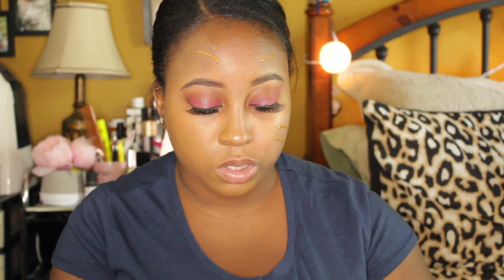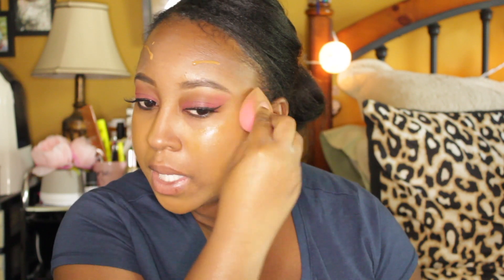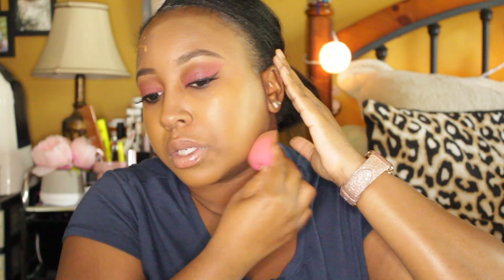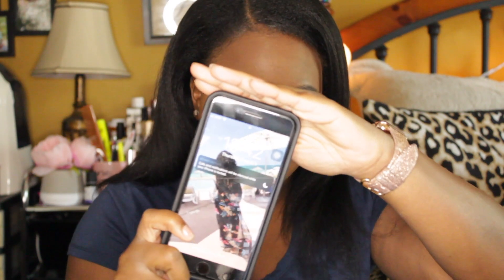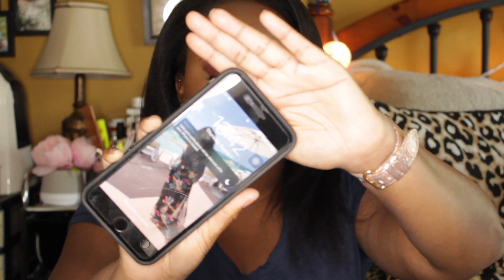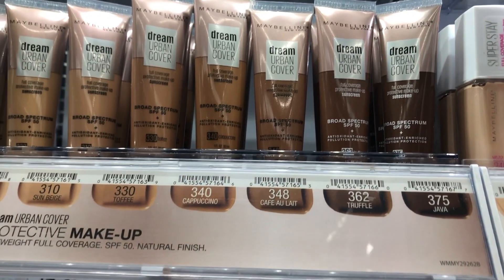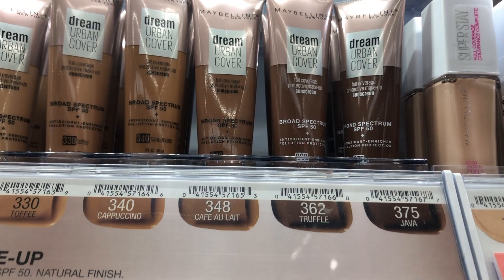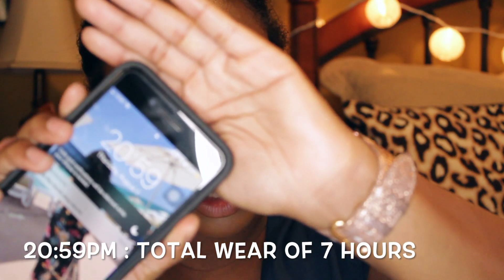MAYBELLINE DREAM URBAN COVER FOUNDATION WEAR TEST| IS IT WORTH THE HYPE ?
Hey boos! This is a well overdue beauty video for your guys. This is a wear test so grab a snack , and watch while I test this foundation out in the elements to see if its really worth the hype we have been hearing in the drugstore beauty world. Thanks so much for all your continuous support :)

Poshmark: simplyshaixo
Mercari : Shai
Credentials : RN-BSN

► Erin Condren:
If you sign up with my link you will receive $10 off your first order and I will get a $10 credit for referring you please take advantage of this link if you are interested:

► Ebates:
Earn cash back while shopping online !

- Maybelline Dream Urban Cover SPF 50 flawless foundation
 Shade 348 - Cafe Au Lait
-Wet n Wild Blending Sponge
-Kokie 618 Brush
- Profusion Pro Pigment Palette (for the eyes look)
-Milani Baked Blush - Rose D’Or
-Milani Pressed Powder (Bronzer)
-Cover girl luminizing lotion in — sun kissed
-Kokie Highlighter
-Smashbox Coconut Primer Water